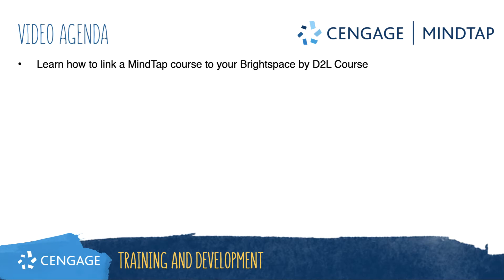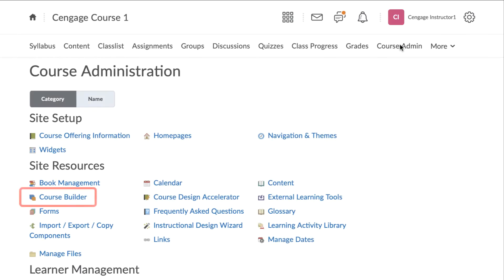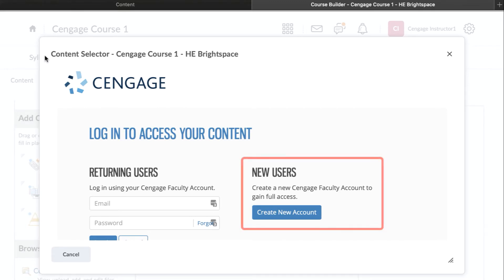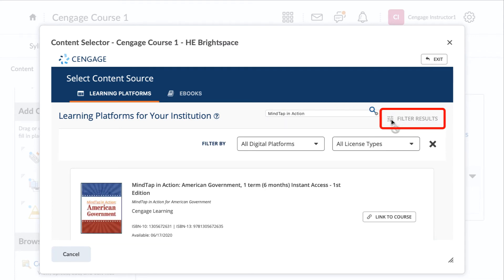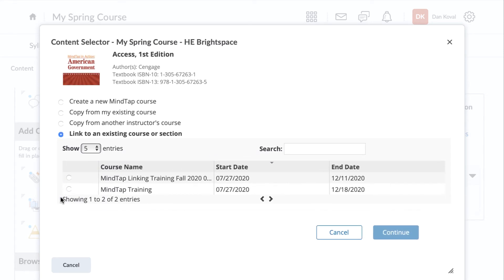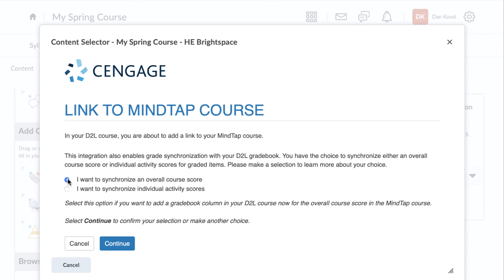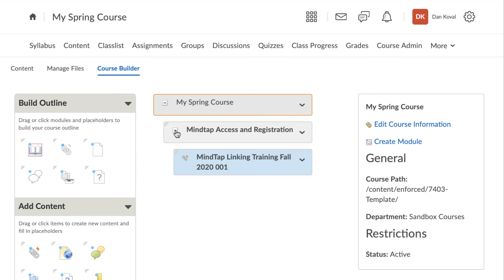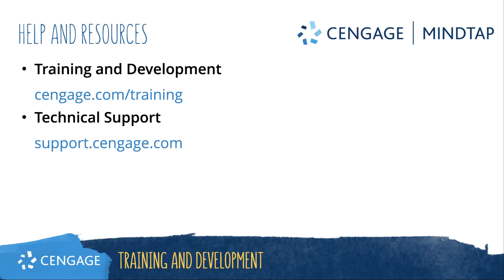MindTap/Brightspace: Linking to an Existing Course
This video training will walk you through linking an existing MindTap course to your Brightspace course. Please be aware that you are not able to link to a course that has users enrolled.